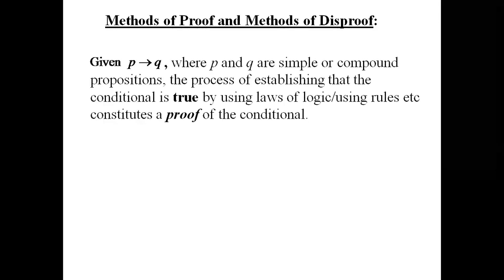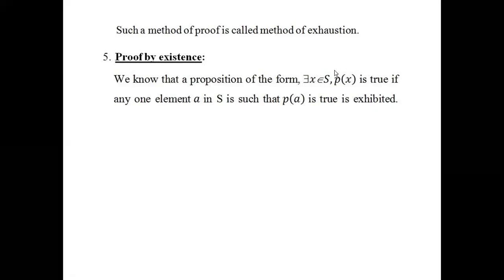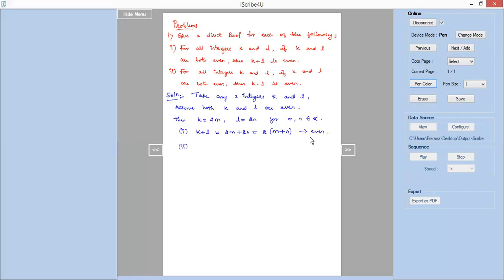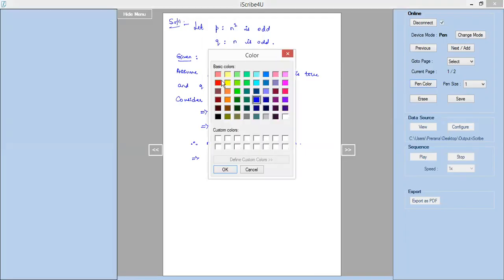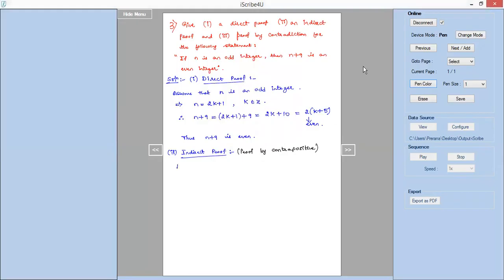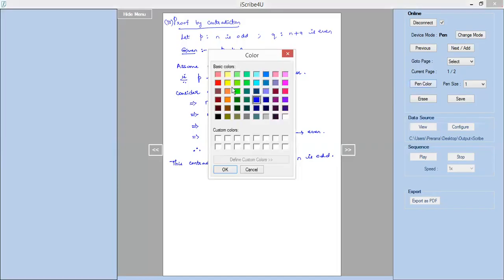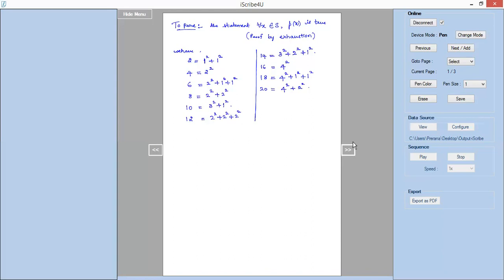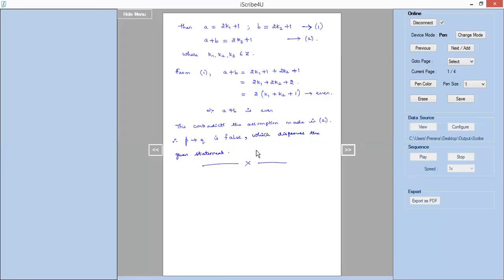Methods of Proofs and Disproofs